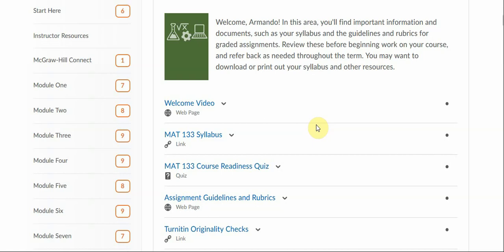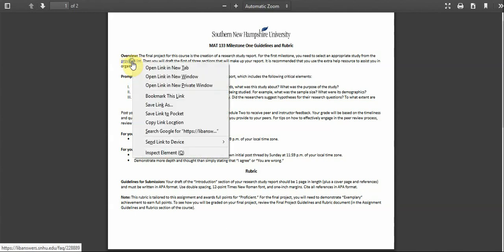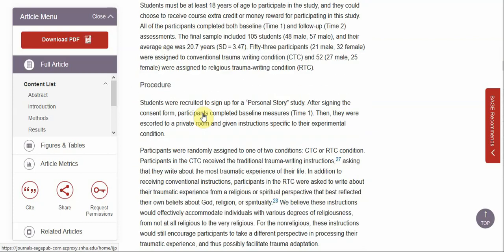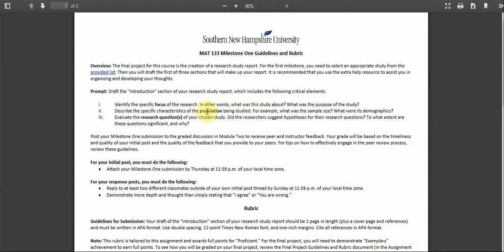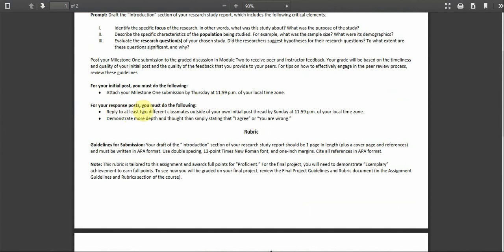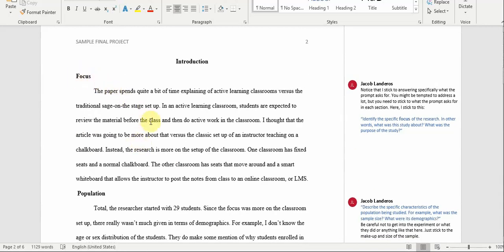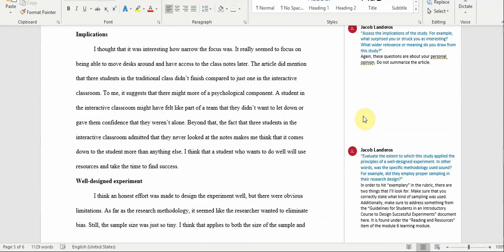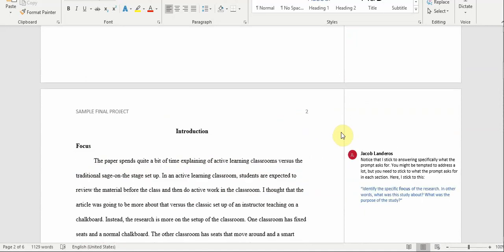MAT133 Intro to Milestone 1 and Final Project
This video explains how to access the materials for the first milestone assignment and explains how the milestone assignments fit into the final project.